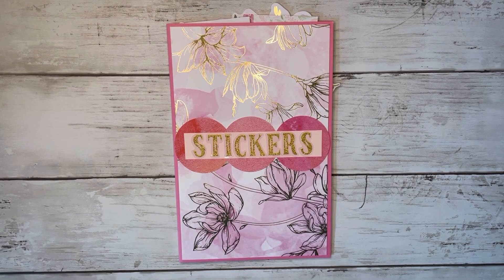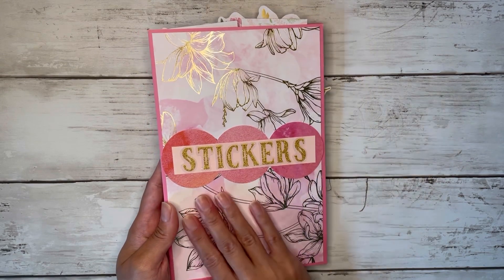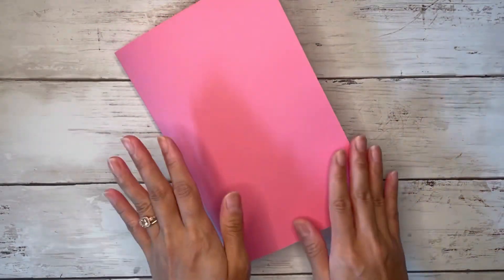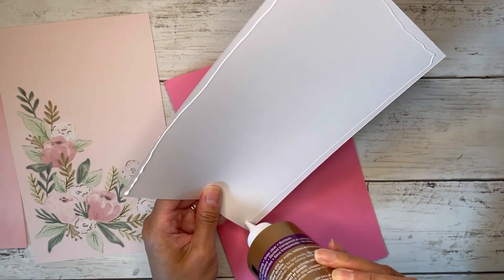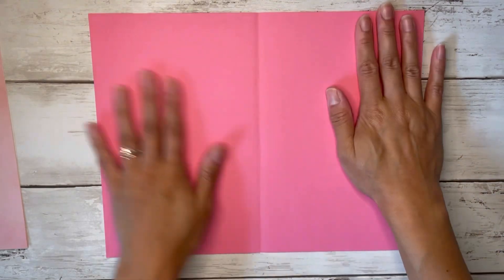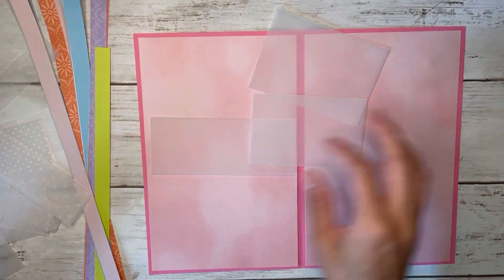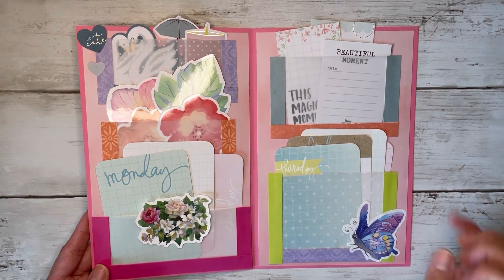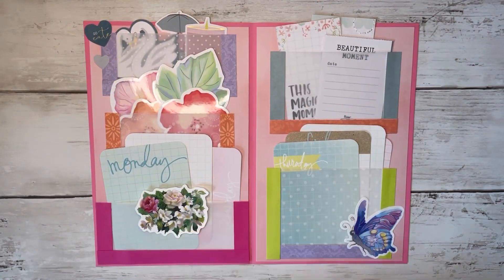Ephemera/Sticker Storage Folder Happy Mail Idea (Use Your Scraps!)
Hi friends! This fun folder can be stuffed with all kinds of ephemera, stickers, or photos. They are great to send some happy mail in and you can use up some of your scraps to create one!

Alyssa 💗